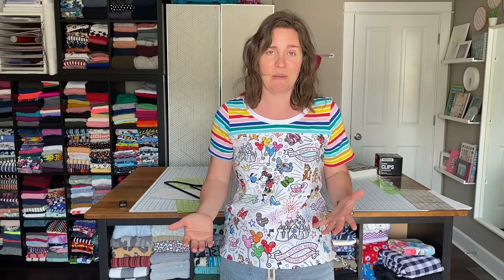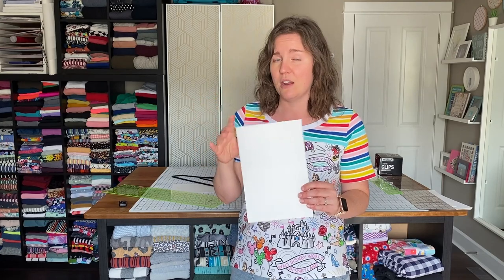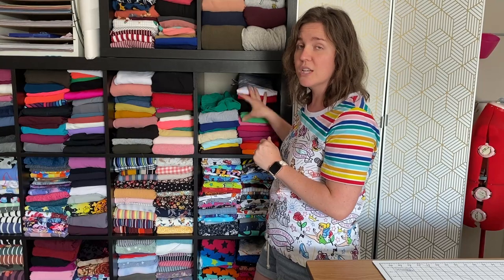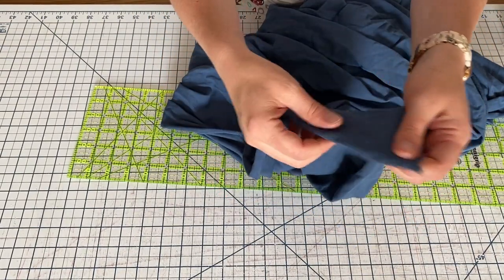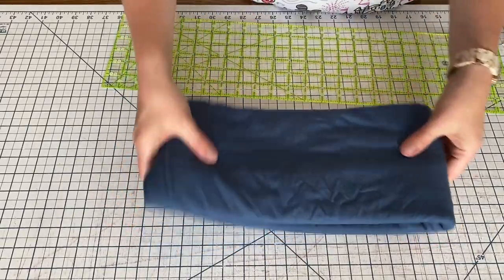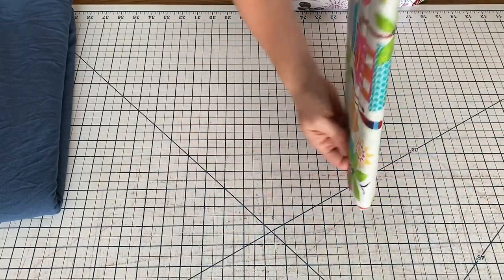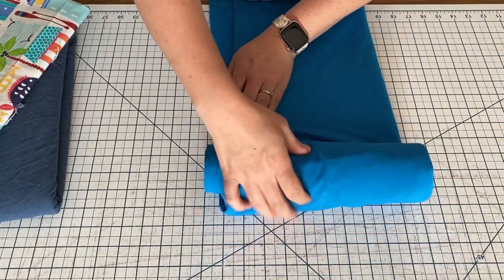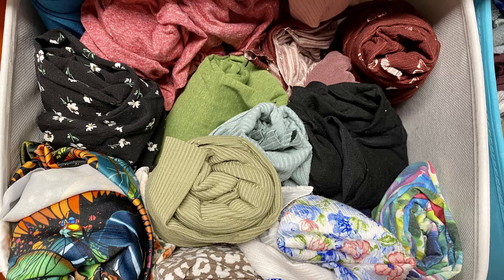HOW TO Organize and Fold Your Fabric Stash! with Gabeandzach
Learn four different folding techniques for knit and woven fabric storage. These techniques include ruler fold, comic board fold, roll and hanging.

Storage cubes mentioned were IKEA Expedit now sold as IKEA Kallax